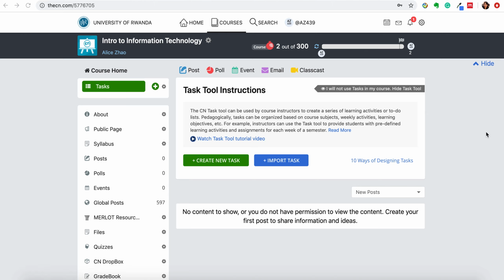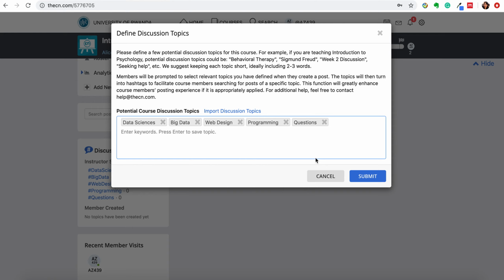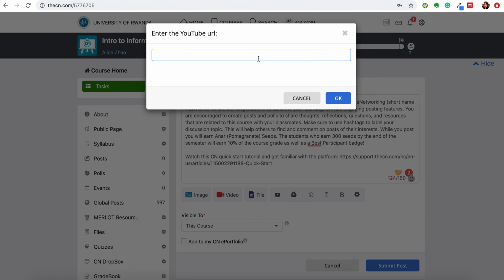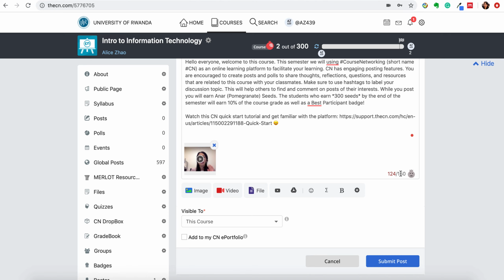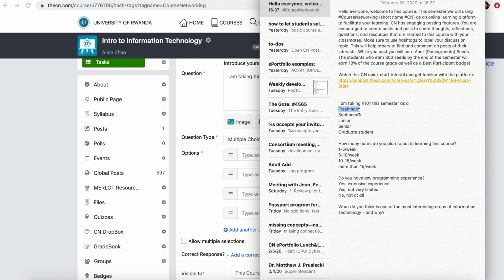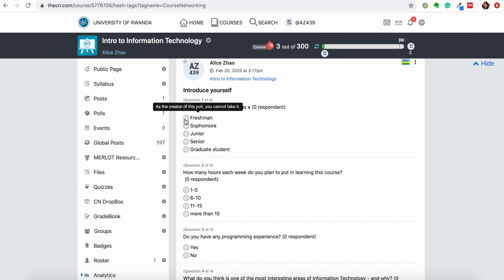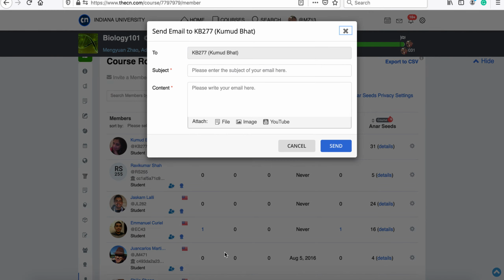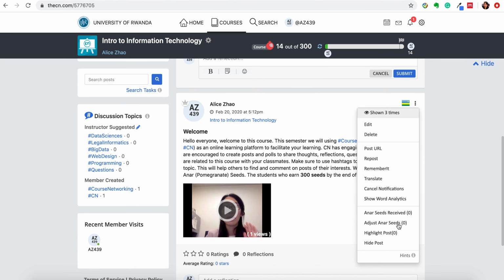Posting features on CN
This video is created to guide faculty at the University of Rwanda to leverage the unique CN posting features to engage their students in online discussions.